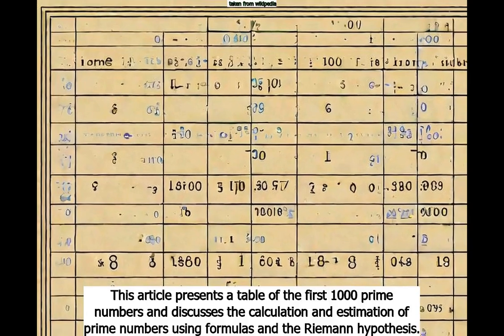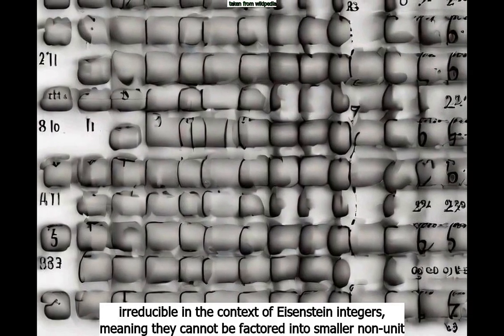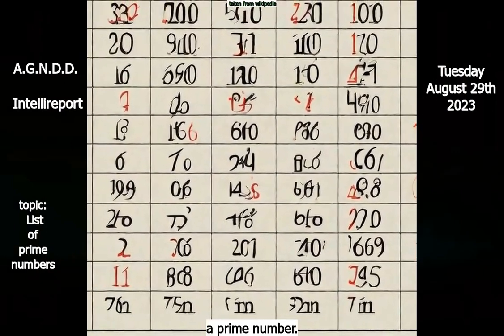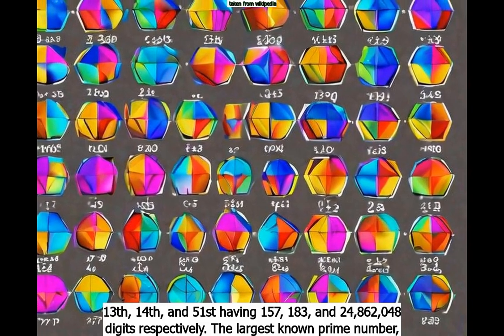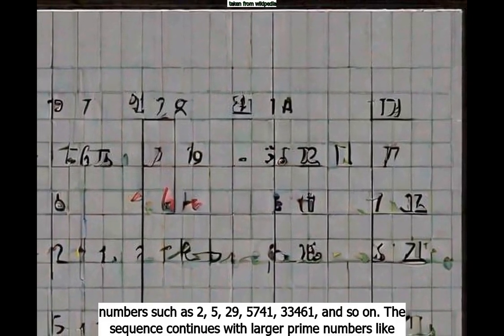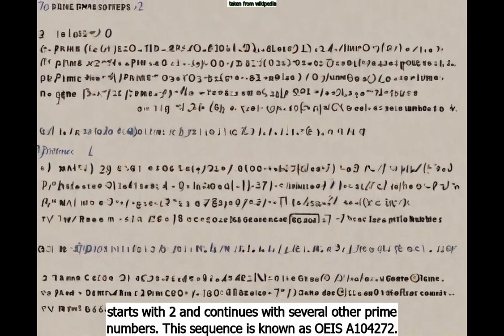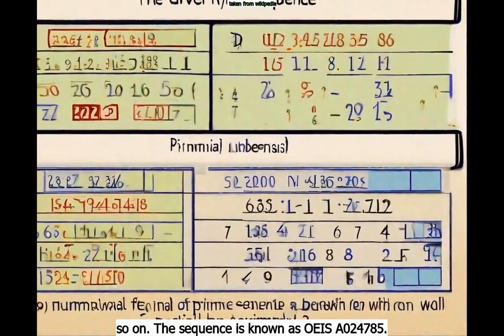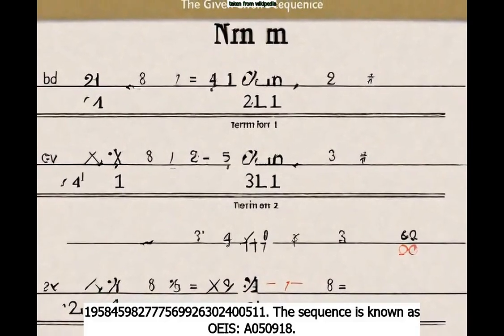August 29 AGNDD Intellireport: List of prime numbers (Wikipedia Video Article)